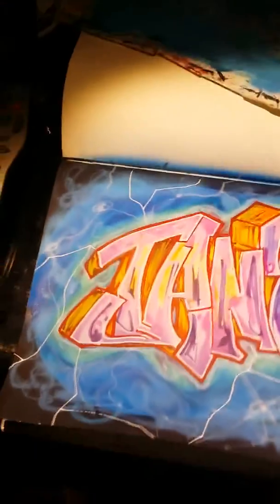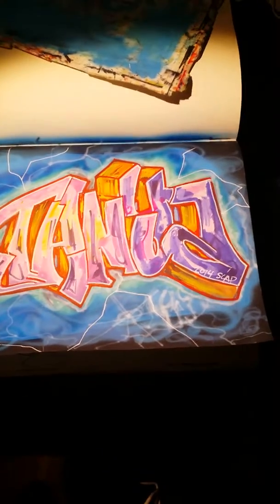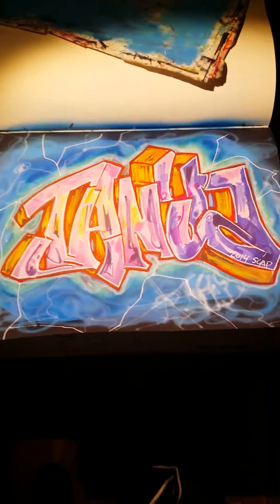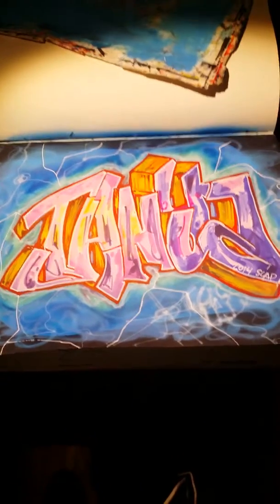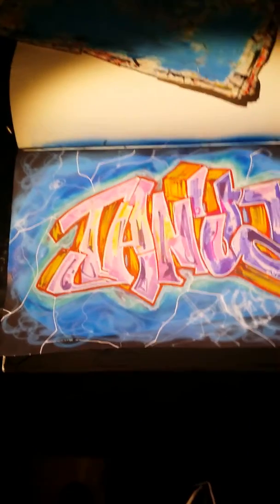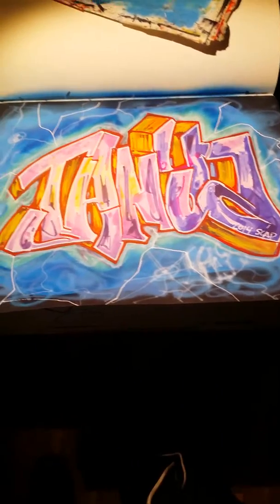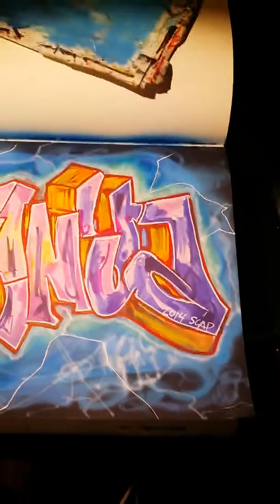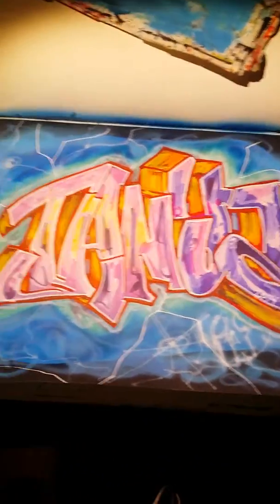Graffiti blackbook sketches scapone 2014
Graffiti with airbrush and markers copics